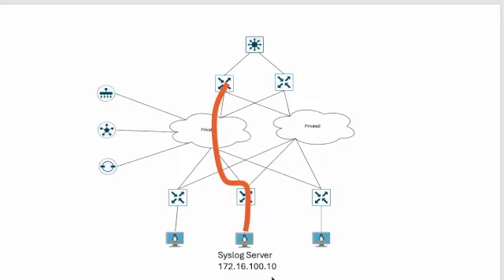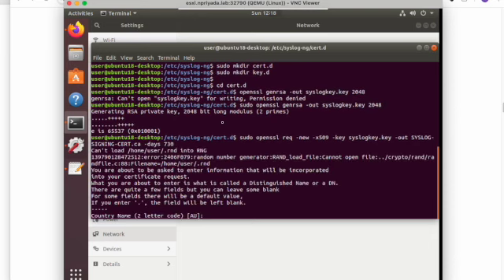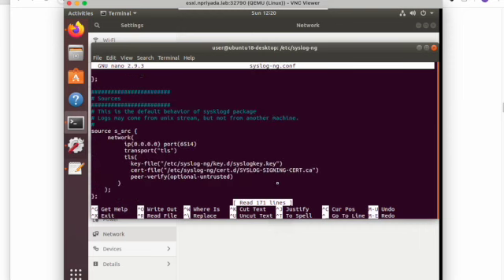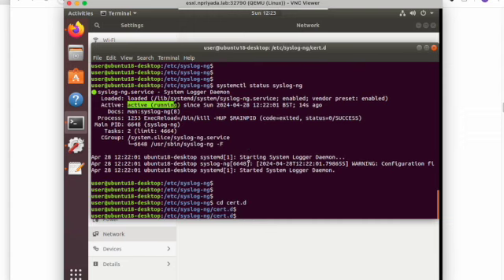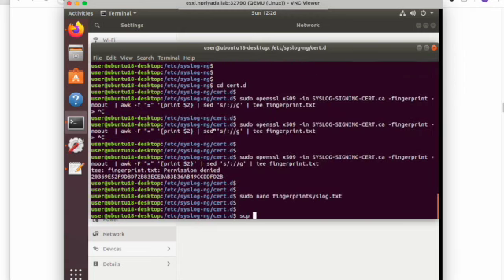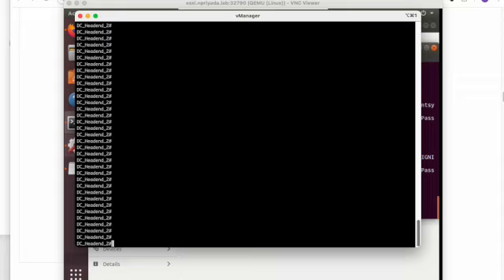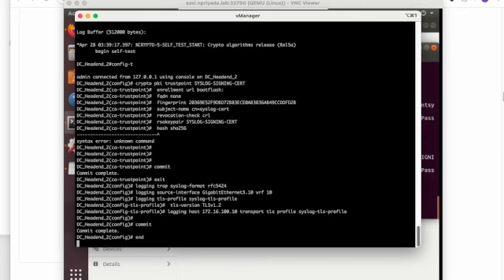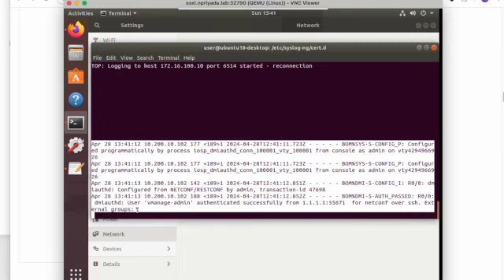Securing Cisco SD-WAN with TLS Syslog Server Authentication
TLS Syslog Server Authentication method via cli
Cisco SDWAN